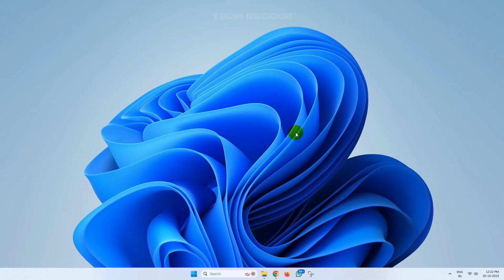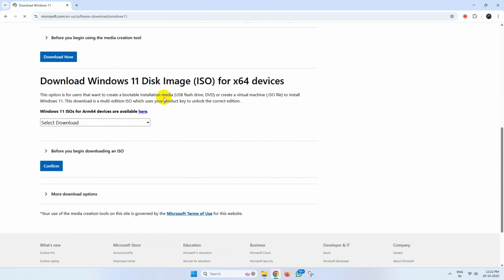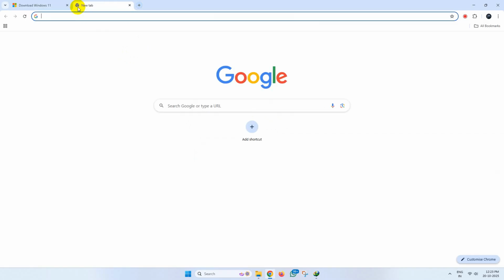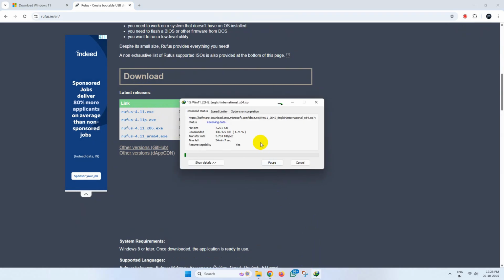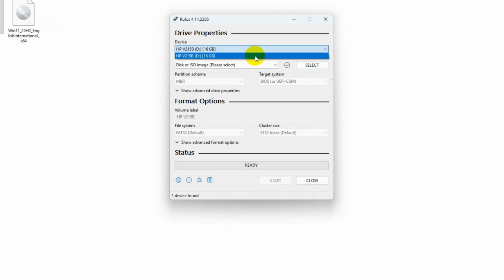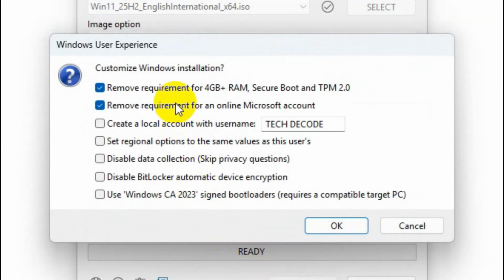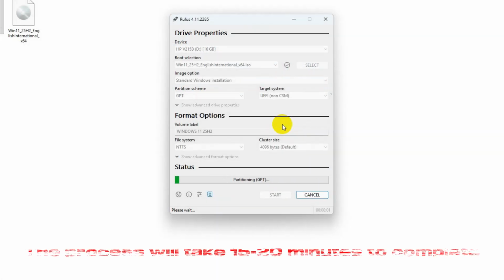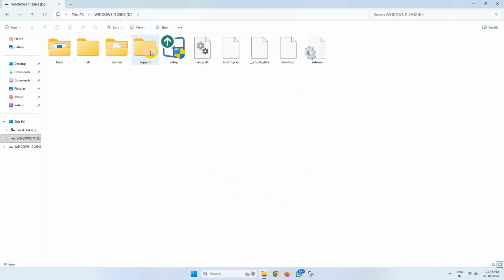Create Windows 11 25H2 Bootable USB Pen Drive For Unsupported PCs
Learn how to create a Windows 11 25H2 bootable USB pen drive for unsupported PCs easily! In this step-by-step tutorial, I’ll show you how to download the official Windows 11 25H2 ISO, prepare a USB drive, and make it bootable for installation on any unsupported or older system. No complicated tools or commands - just a simple and reliable method that works for everyone!